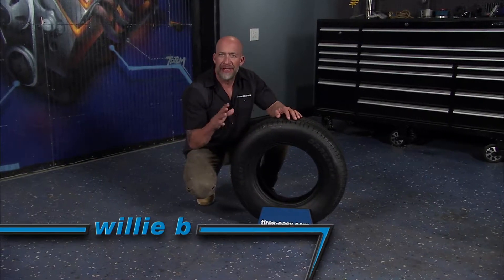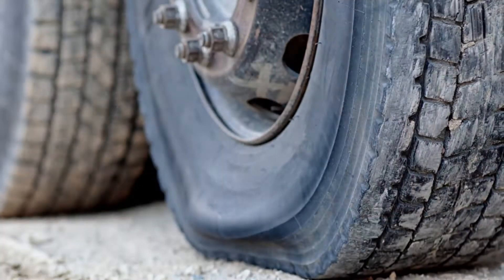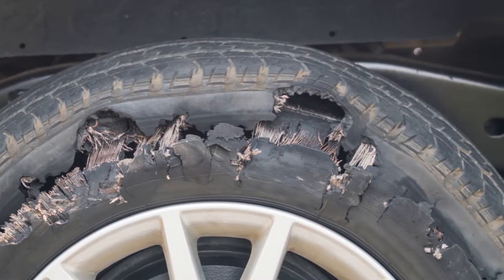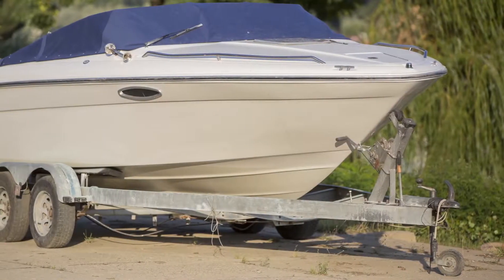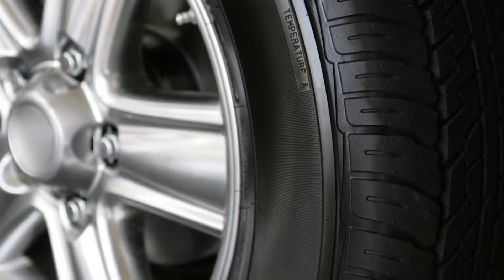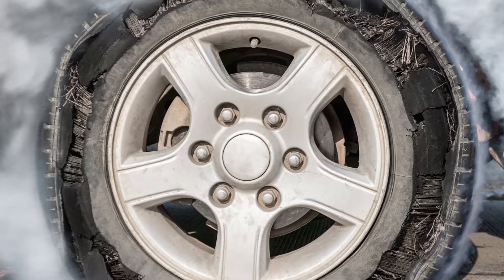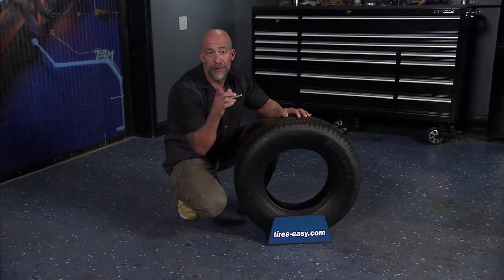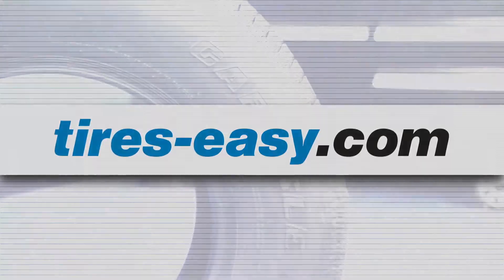How to Maintain Trailer Tires For Longer Life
Did you know that trailer tires rarely need replacing due to the tread wearing out?

The most common reasons for trailer tire damage are improper storage and incorrect tire pressure.  If you follow these easy maintenance tips, you can get the most out of your trailer tires.
First, check your tire pressure before each trip.  Under-inflated tires lessen rolling resistance, and cause increased heat build-up in the tire.  This leads to greater chances of a blow out, especially with a loaded trailer.
On the other hand, over-inflated tires cause the trailer to ride rougher, and wear down the tire in the center patch.  And just like with under-inflation, having an over-inflated tire increases heat build-up, which can lead to a blow-out.
When you’re parking or storing your trailer, use tire covers or barriers to block sun exposure.  Sun quickly dries tire rubber, and causes premature aging.  Cracks caused by sun damage will compromise the integrity of your trailer tires. This is also known as Ozone cracking.
If you plan on parking your trailer for an extended period of time, it’s a good idea to jack up the trailer, to take the weight off the tires.  This will avoid flat spots in your tires from sitting too long in one position.  And check your air pressure every month to maintain proper inflation.
When it comes to tire care products, try to avoid any products that contain alcohol, because it causes the tire rubber to dry out.
Be sure to check the speed and load rating of your tires, to make sure they match the trailer’s specifications.  Most trailer tires have a 65 mph speed rating, so towing at higher speeds will create excessive heat that the tire is not designed to withstand.  Overloading a trailer tire past its load range is dangerous, and it can cause a blow-out.
And finally, remember that trailer tires lose a third of their integrity three years after mounting, and should be replaced after 5 years.
If you follow these simple tips, you’ll be rolling down the road confidently with your trailer.

today to find great selection on all trailer tires.  With the best prices online, fast shipping, and our 45 day guarantee, you can shop with confidence.